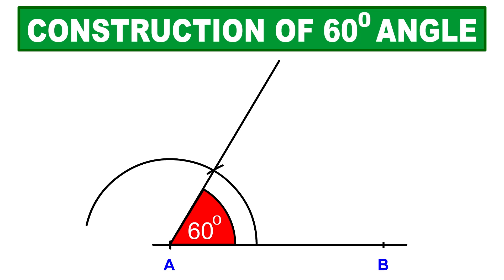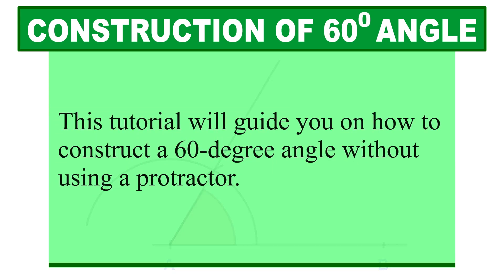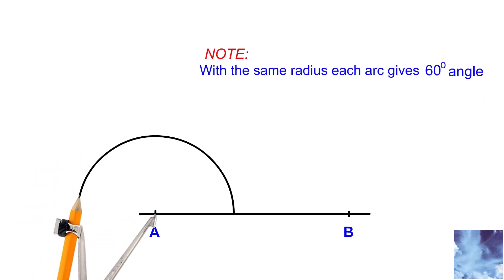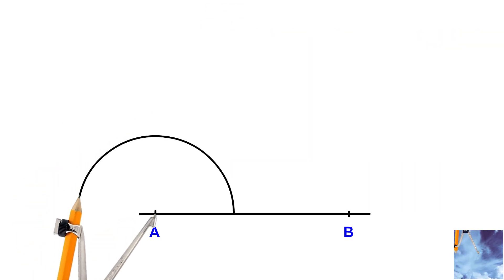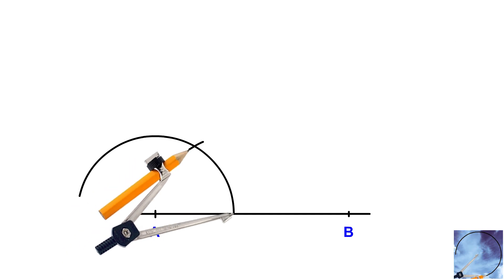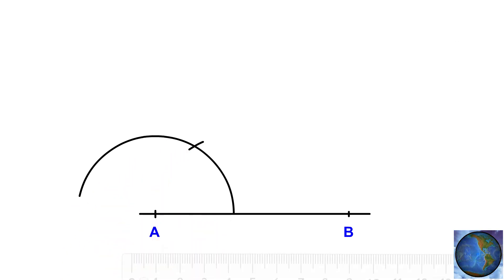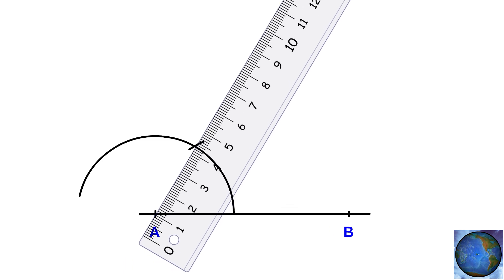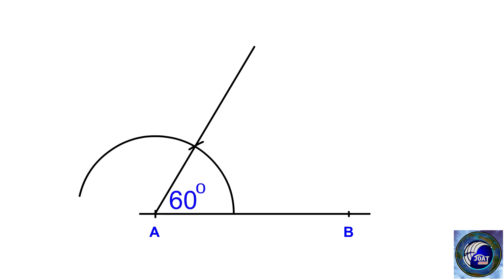How to construct a 60-degree angle